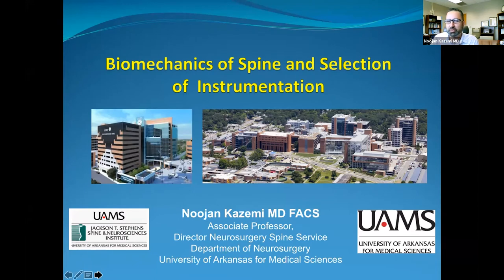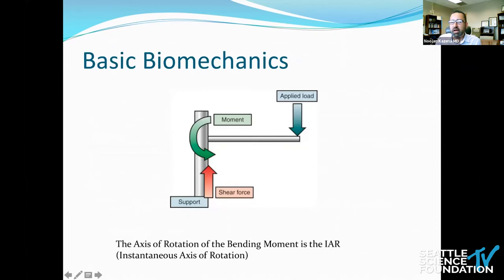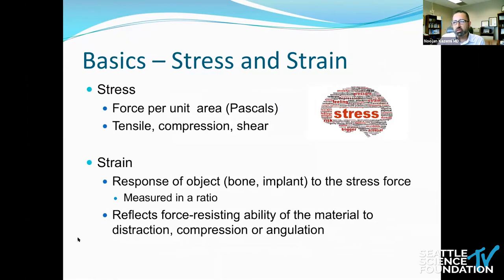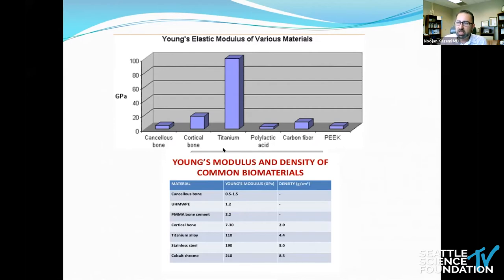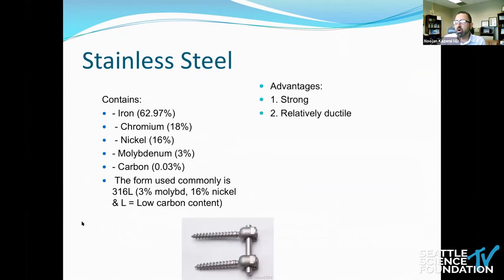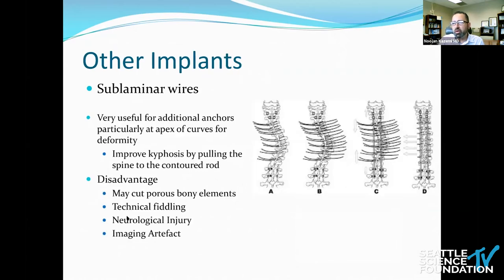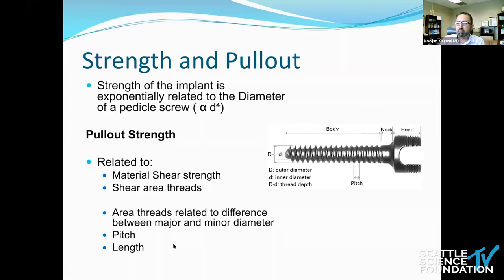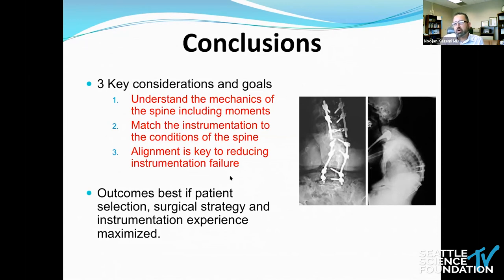Biomechanics of Spinal Instrumentation - Noojan Kazemi, M.D.